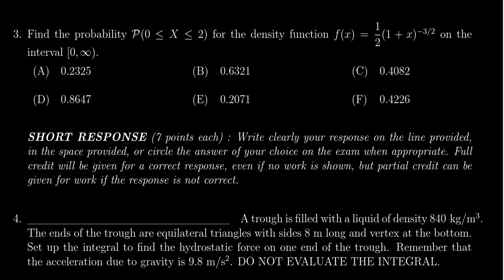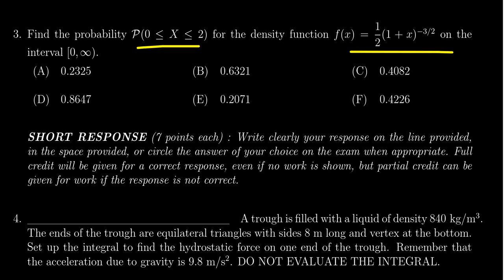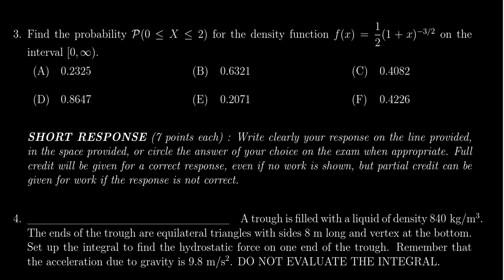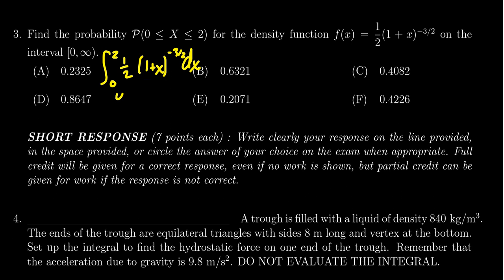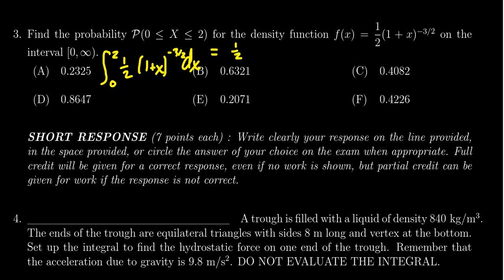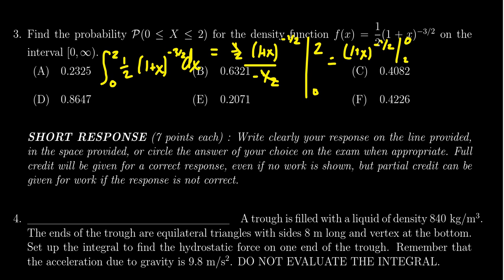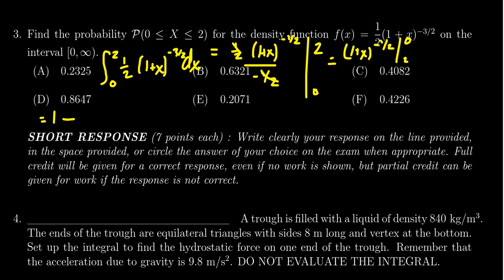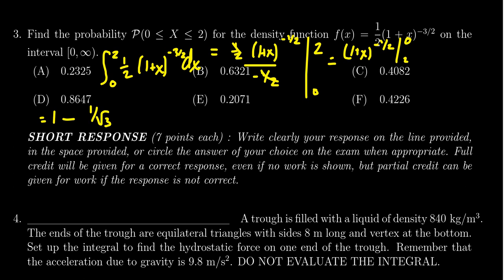Math 1220, Exam 3 - Question 3